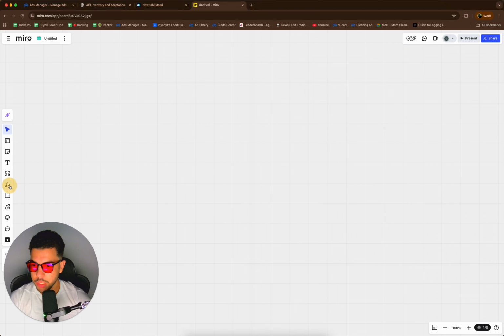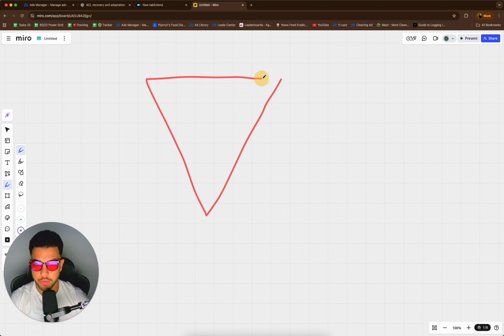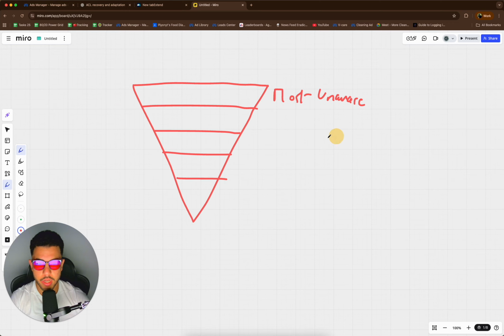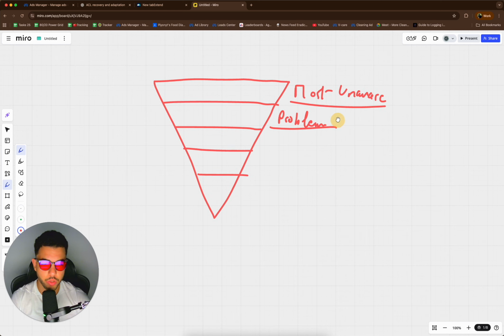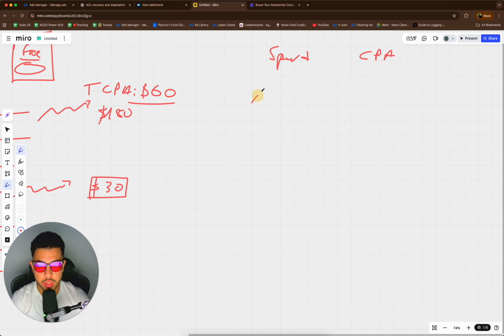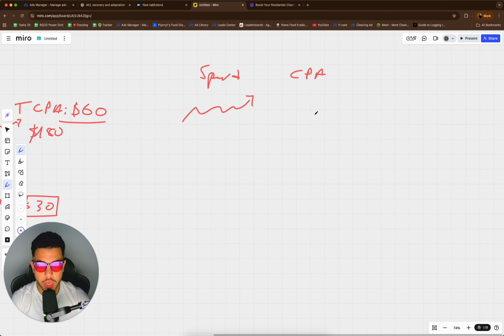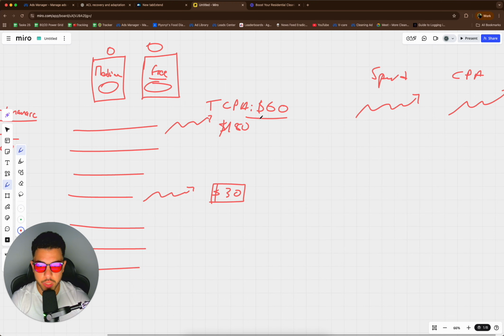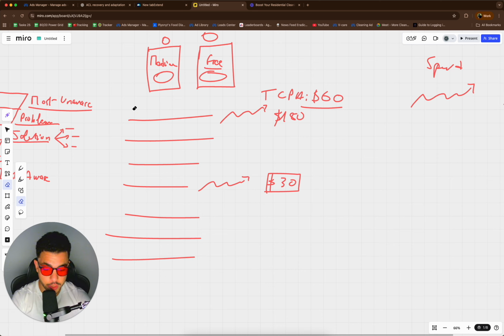Day 1 - Road To $100k/mo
My journey to $1m/mo